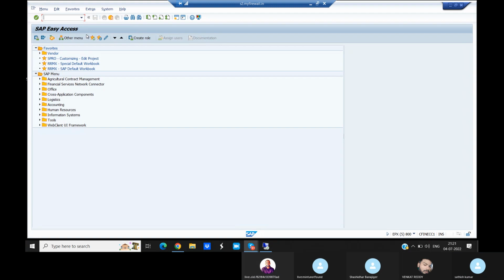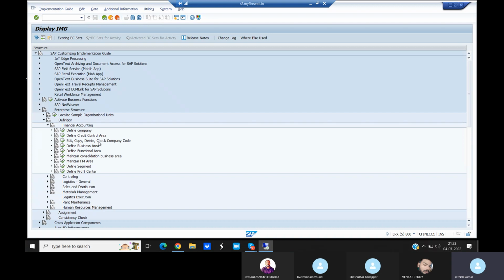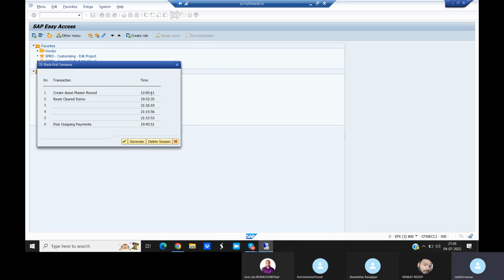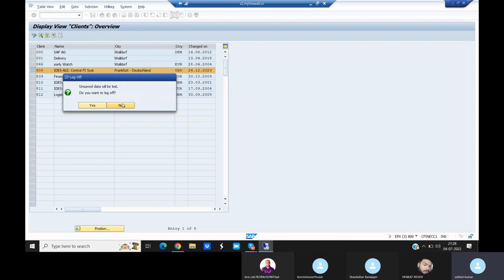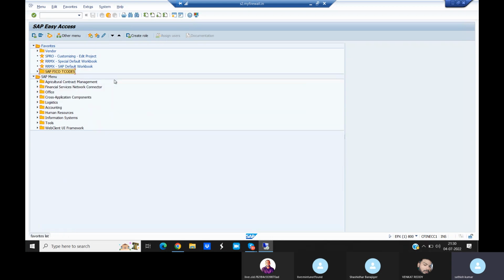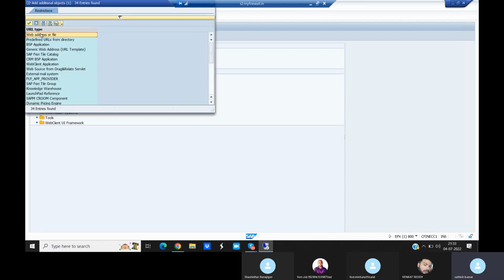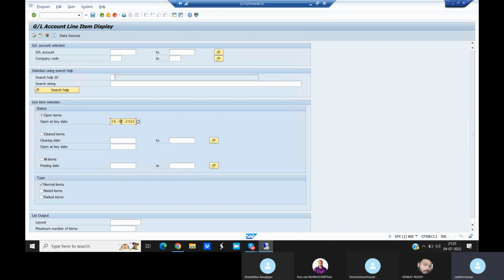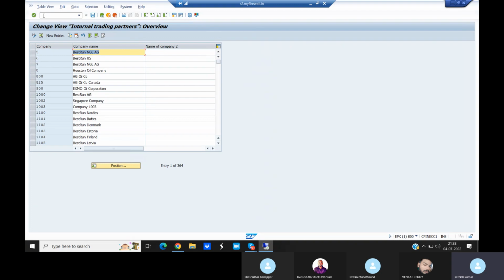SAP FICO DAY 3 || LATEST 2022 || COMPLETE COURSE IN 27 DAY || beginner to expert